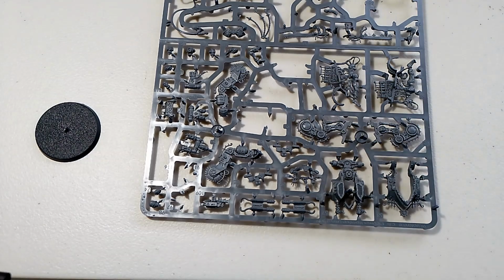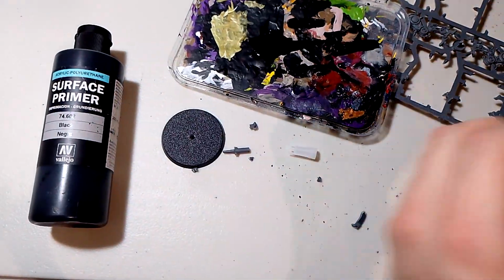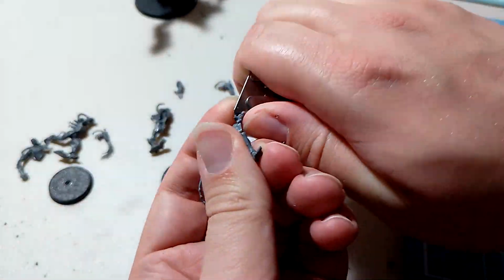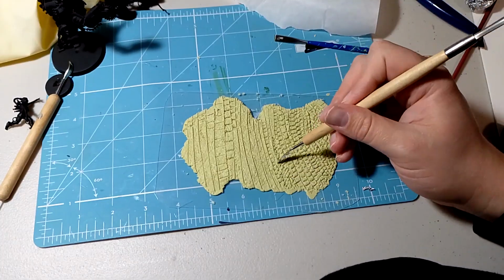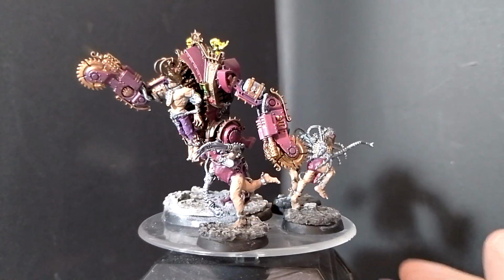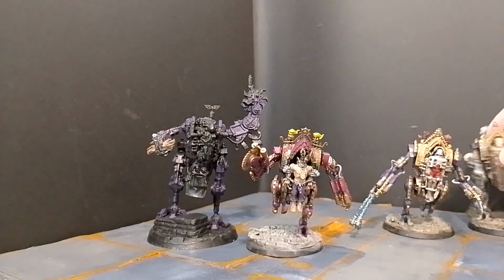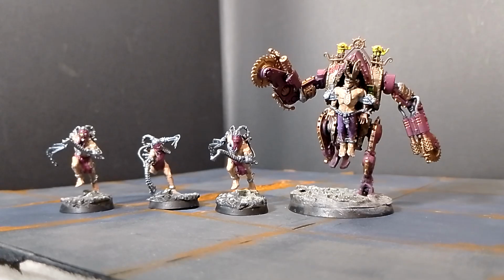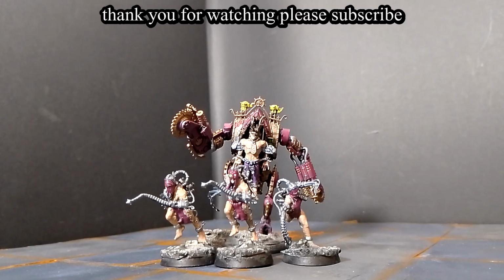limited ed Penitent Engine and Arco Flagellants build, base and showcase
Today I will be building and basing the now out of production penitant engine and Arco Flagellants

these models are now out of production but that's not going to stop me from completing them! so back at the end of 2019 gw released a preview box for the sisters of battle, unlike most of the other preview boxes they've done it was full of mono pose mono build kits. while it made sense for the box to contain a Canoness, 5 serephim and a 10 woman battle sisters squad, 5 repentia. the inclusion of these 4 models in the box seemed kinda weird to a number of folk, mainly because the codex that came with the box had the arco flagellants squad being a 3 to 10 model squad. the later inclusion of the army box models into other places (mentioned below) has meant that it was easier to find the remaining 7 needed to make a full strength squad though as time goes on the cost of doing so is slowly rising!

In the past I have taken a look at both the canoness and flamer sister from the box and today I tackle more of the box. off camera I have converted some of the tactical squad into celestian sacroscants (when I have made the shield and based them then there will be a video on the squad) and have built up the rest of them and included them in a block of sisters of battle that i built to fill out squads. I have converted the flamer sister into a brazier of holy fire canoness and currently have a conversion build under way using the army box canoness as a base model that I will share later in the year

the sprues from that box would go on to become part of both the first sister of battle combat patrol and then to be the majority of the sisters of battle offerings for the partswork magazine "WARHAMMER IMPERIUM" at present it doesn't look like they'll return but who knows, gw still have the injection moulds for it so they could return in future!

anyway I hope you like the bases I make and enjoy the video!
here are the timestamps:

00:00. intro
00:45. penitent engine build
02:59. arco flagellants build
04:28. sculpting a basing material plate in super speed
05:55. basing the miniatures
07:06. showcase and comparisons
13:15. ending